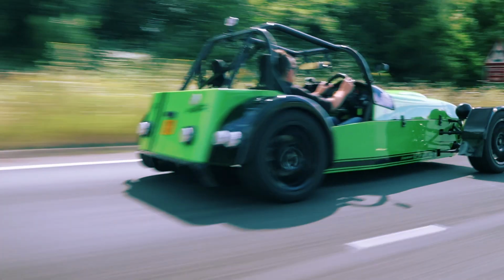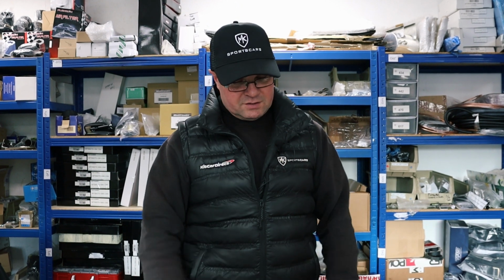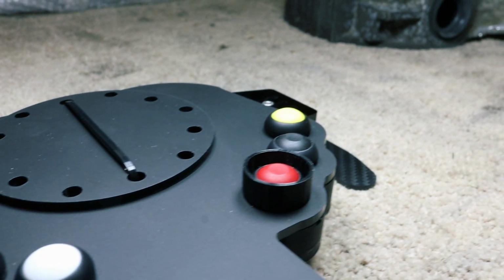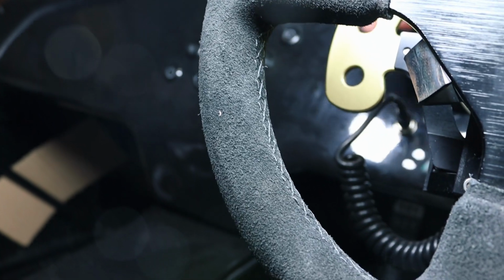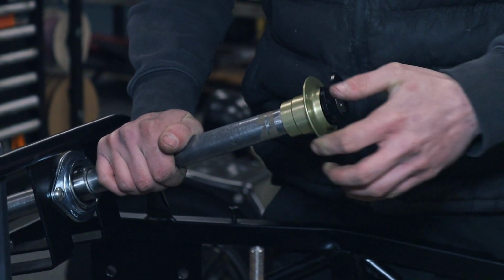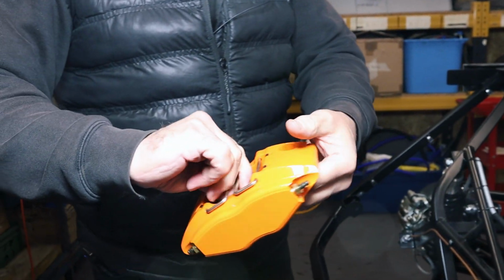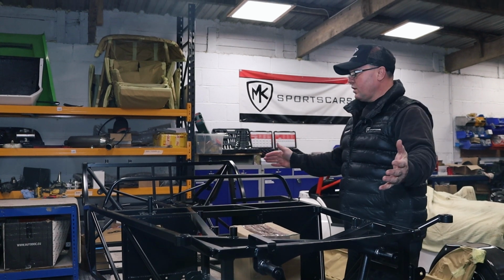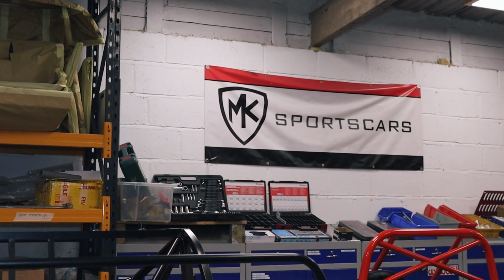Ep 102 - SAY HELLO to your NEW YEARS RESOLUTION... // Workshop Walk 102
Join us this week in the world of MK Sportscars. We show you your new New Years Resolution...your welcome!! We find out the project updates in the workshop, including the progress on the Honda S2000 and some NEW EXCITING PRODUCTS!!